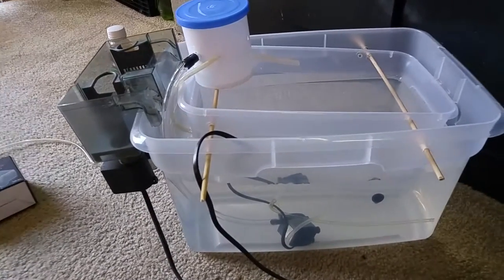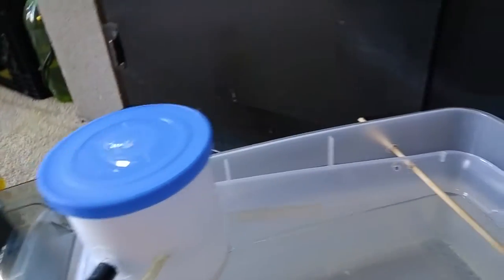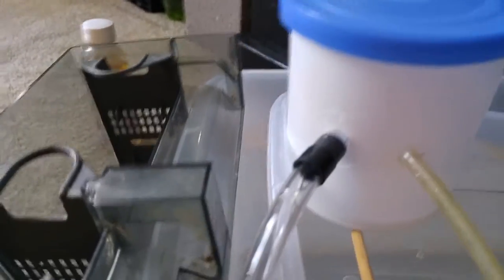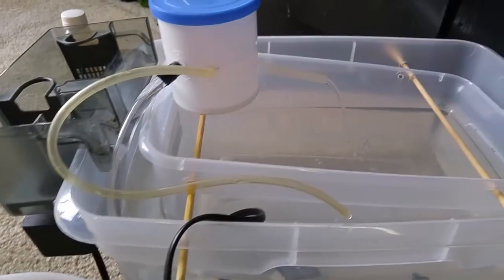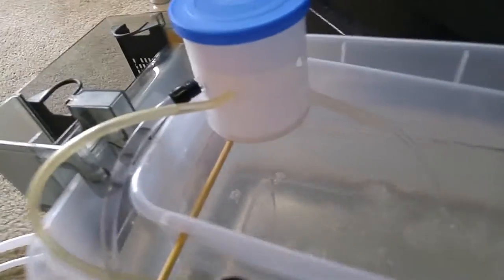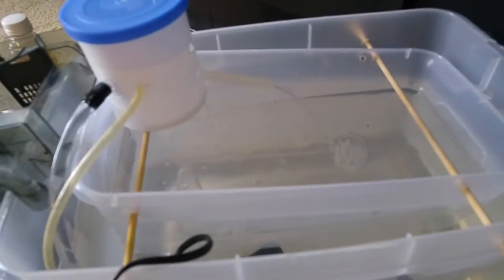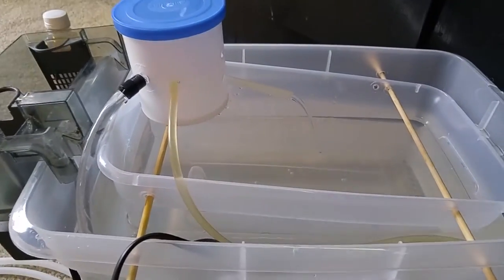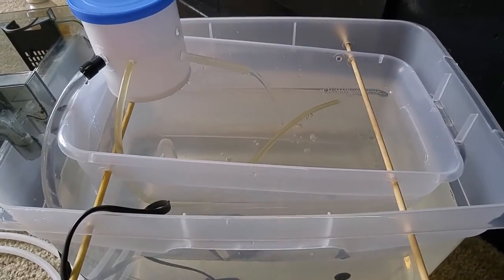Artificial Fry Raising Contraption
Artificially raise your discus fry!